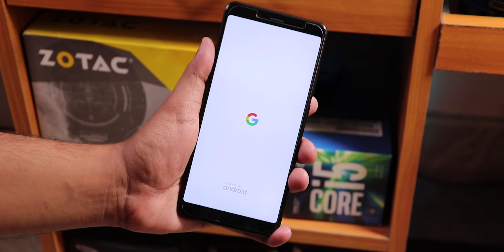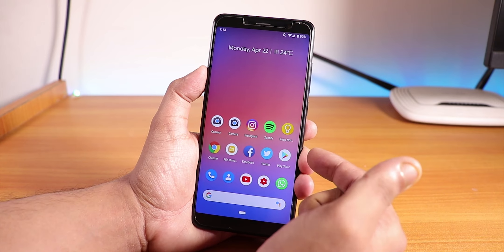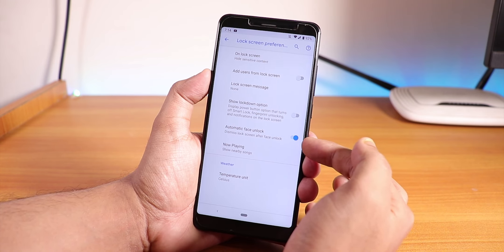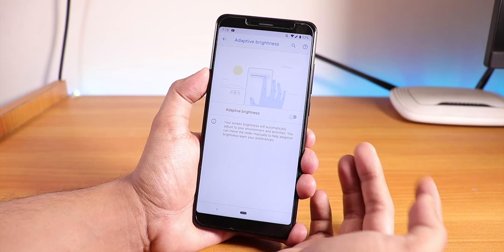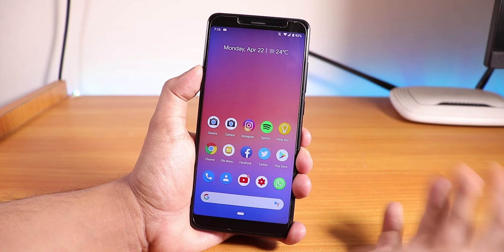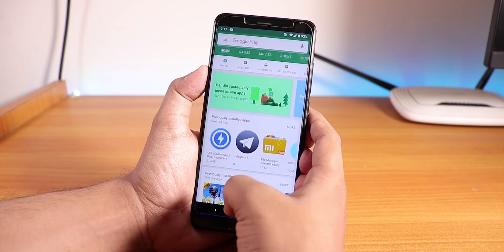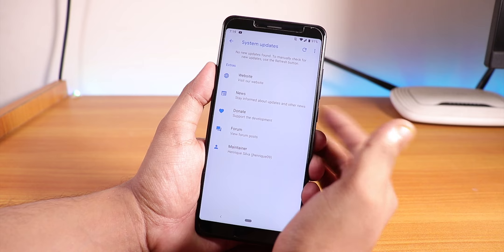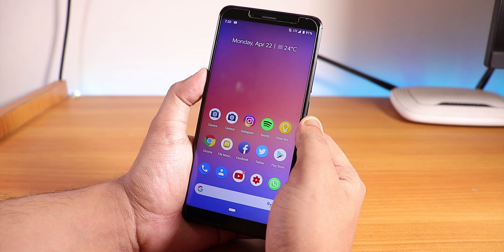PixelExperience Pie By Jhenrique09 On Redmi Note 5 Pro!